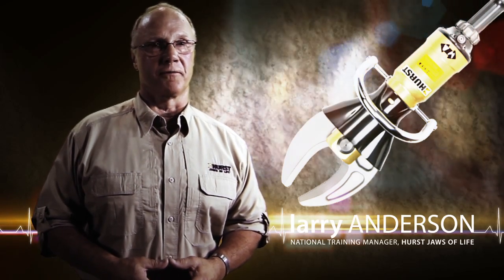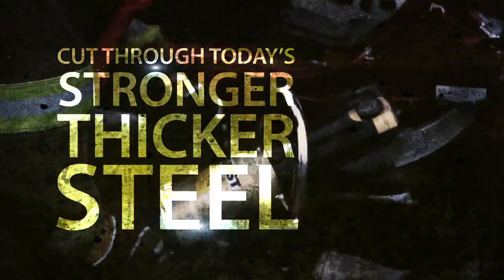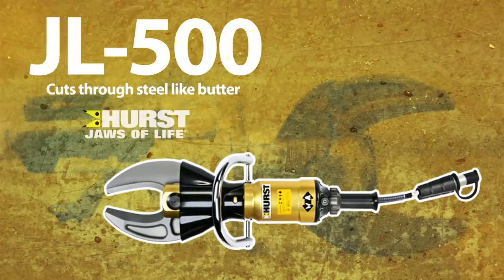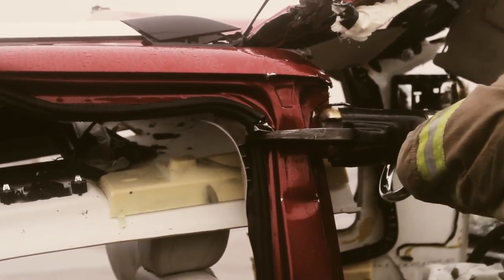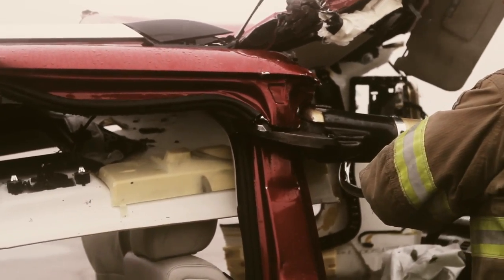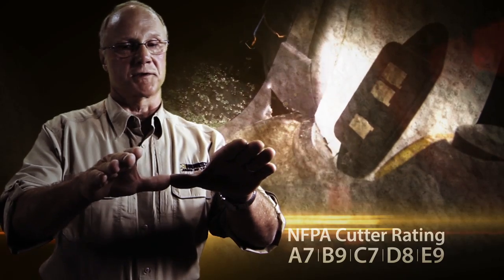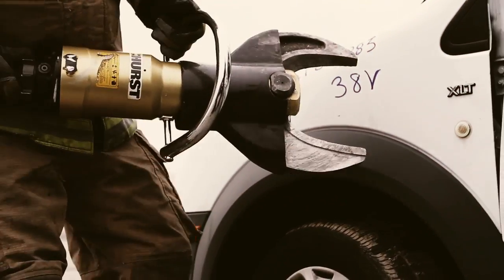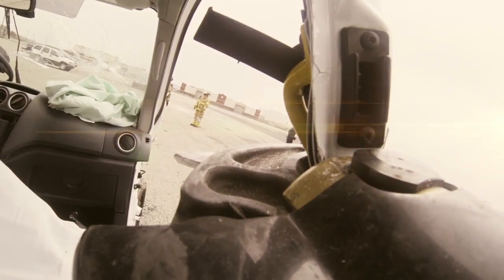Hurst Jaws of Life JL-500 Cutter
The Hurst Jaws of Life JL-500 cutter has been engineered with forged shock-resistant blades to cut through today's stronger, thicker steel with ease. Uniquely shaped to generate more power at near full-open position, this new cutter offers more power in the relevant work area. Steel never had a chance.